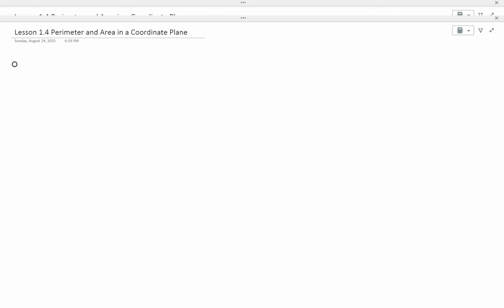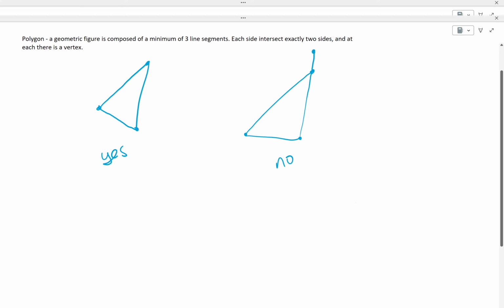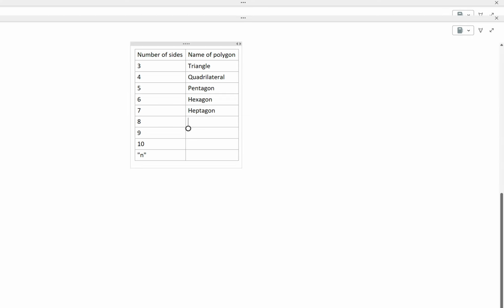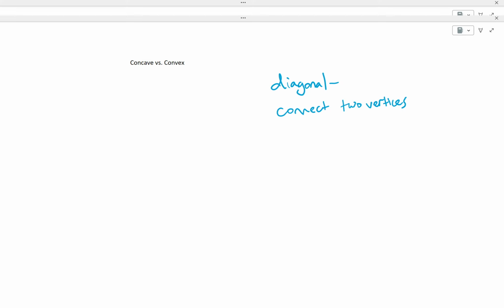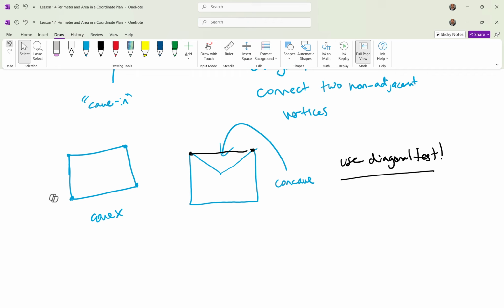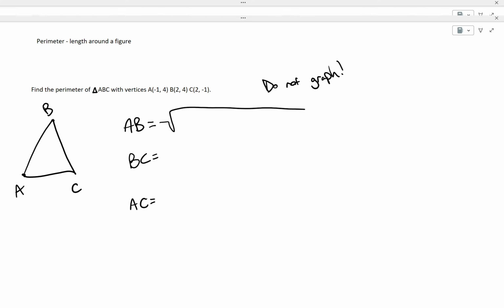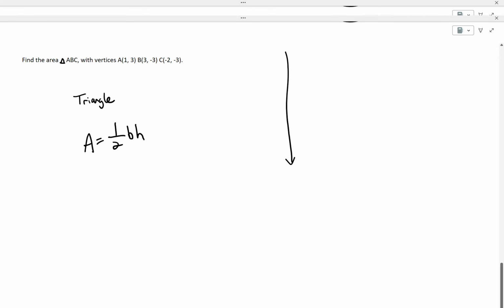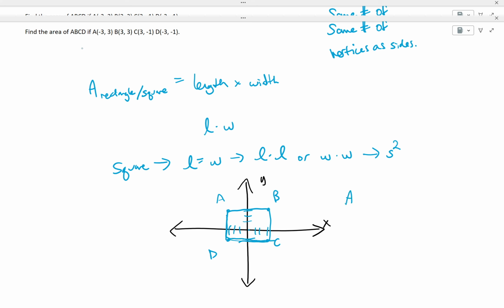Geometry Lesson 1.4 Perimeter and Distance in a Coordinate Plane